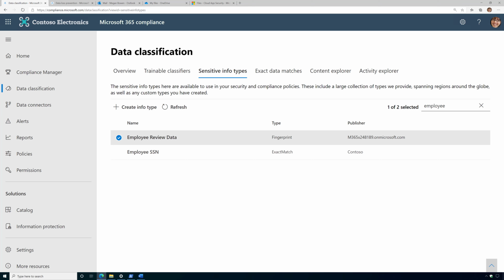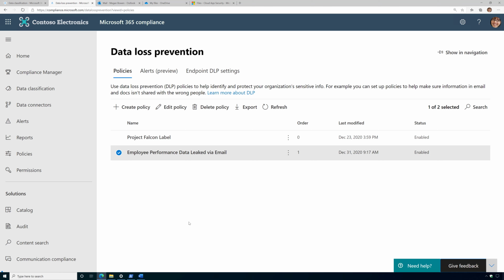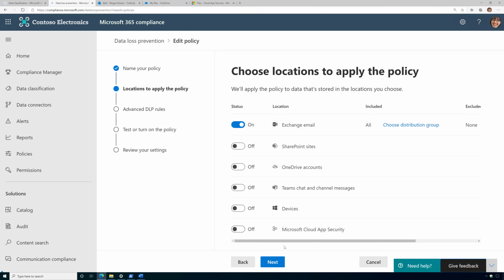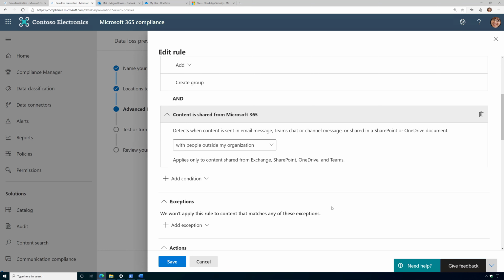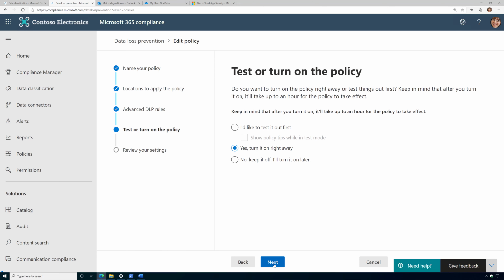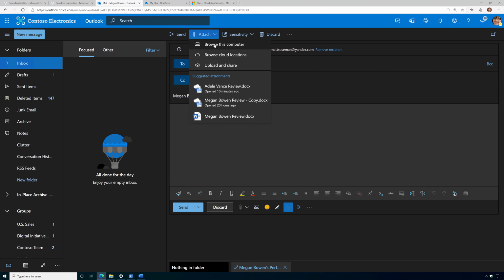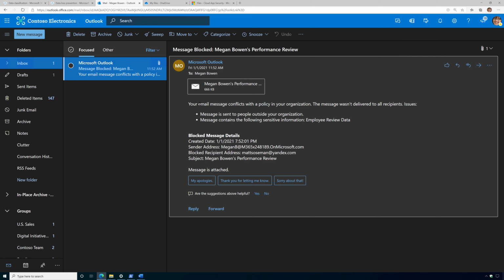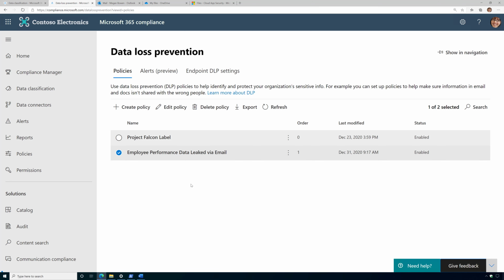Document Fingerprint in DLP in Exchange Online